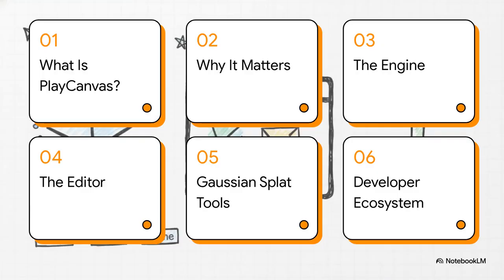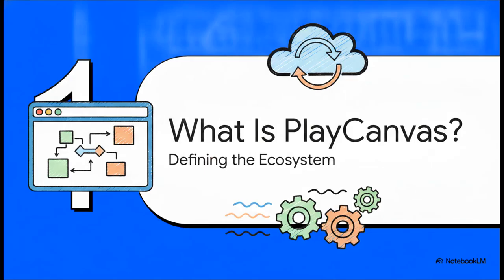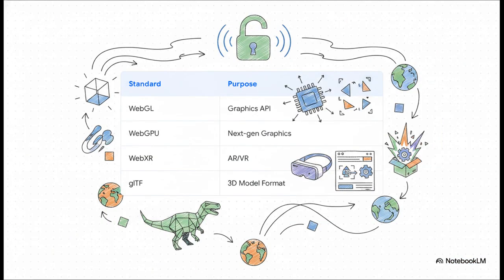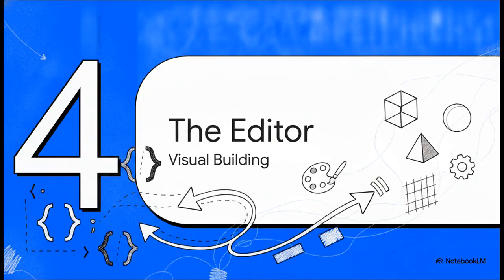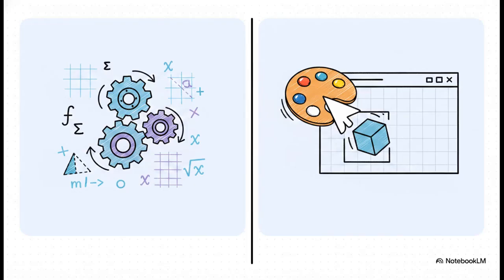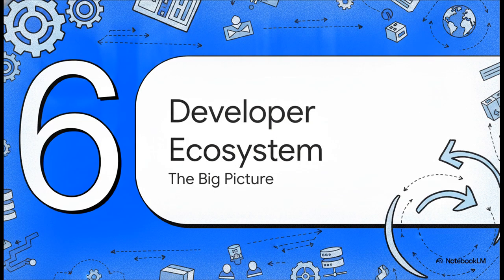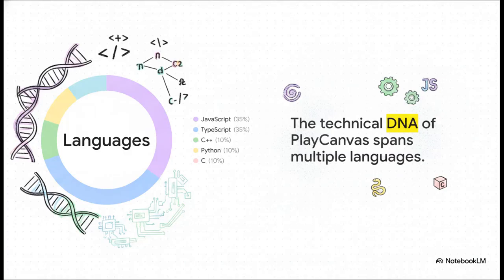PlayCanvas Platform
The provided text highlights the PlayCanvas GitHub organization, a London-based hub for web graphics creation tools. This platform offers an extensive ecosystem of open-source repositories, including a powerful JavaScript engine and a browser-based visual editor designed for WebGL and WebGPU development. Beyond its core runtime, the organization provides specialized software like Supersplat, a tool for editing 3D Gaussian splats, and various UI component libraries. Developers can access a wealth of resources here, ranging from API documentation to VS Code extensions that streamline the creation of interactive web applications. Ultimately, the source showcases a comprehensive suite of modern web development utilities aimed at building high-performance, immersive digital experiences.